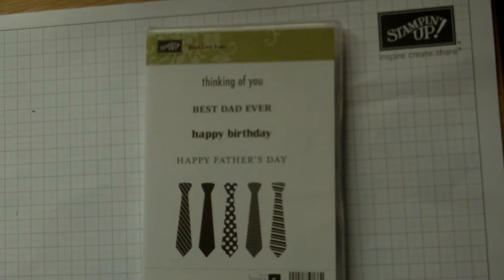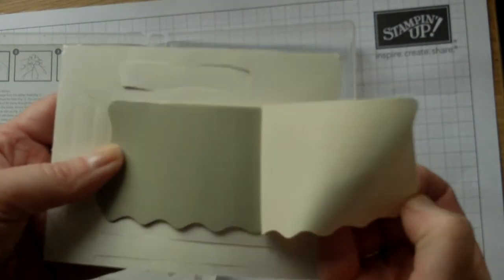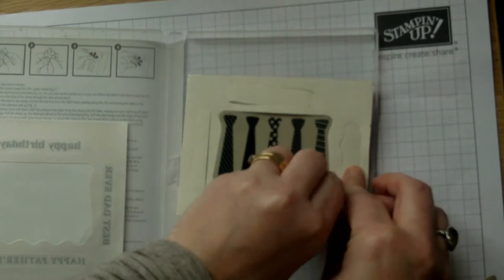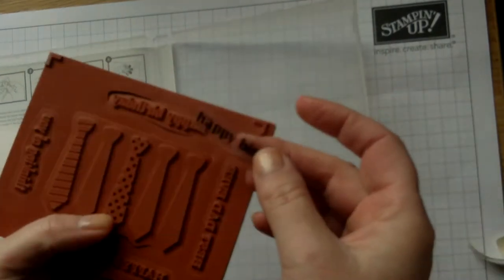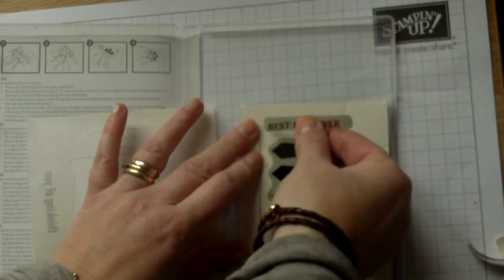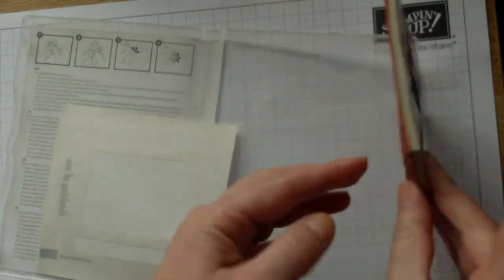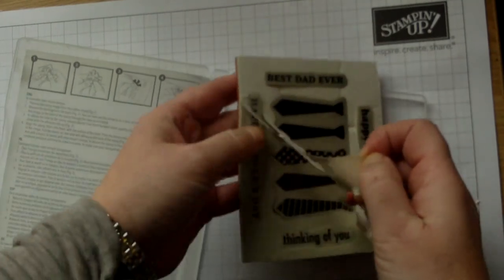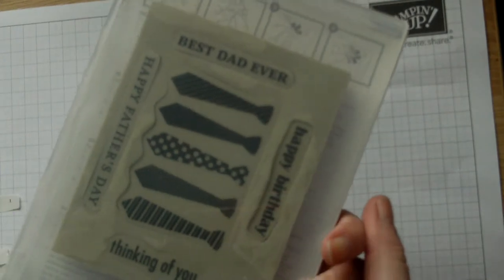Assemble your clear mount stamps by Independent Stampin Up UK Demo Michelle Last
UK's #1 Stampin Up Demonstrator Michelle Last.  A short video to show you how to assemble your clear mount stamps from Stampin Up and some tips on how I keep them in the box without them falling out as well as lining my labels up on the back.